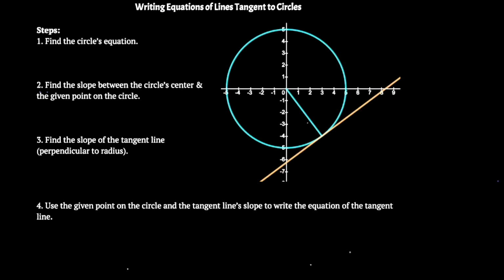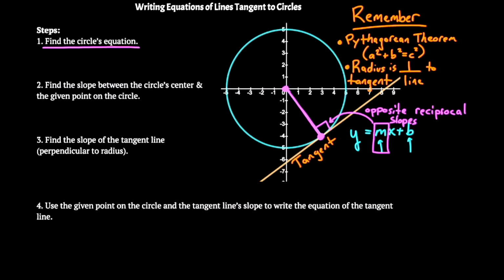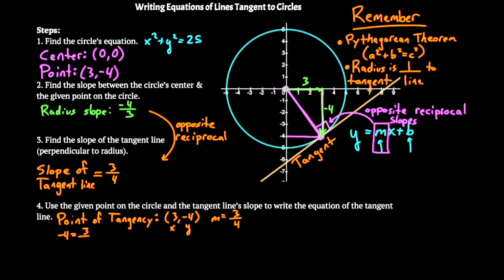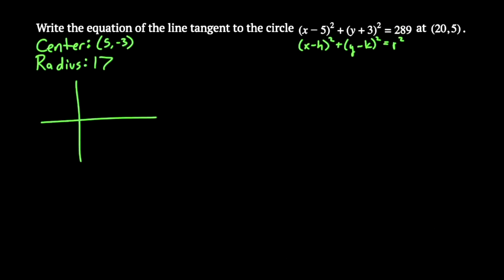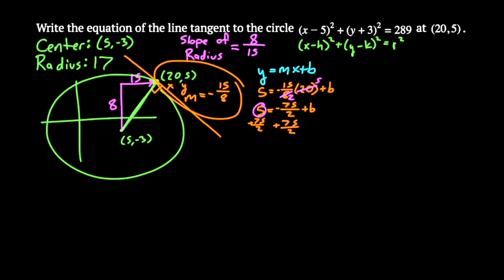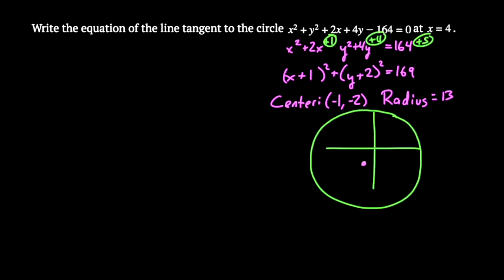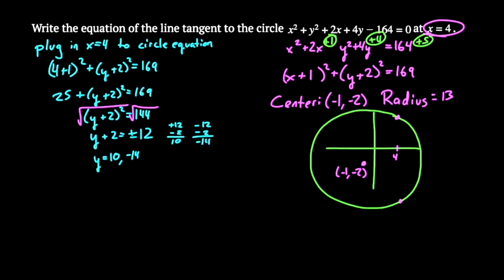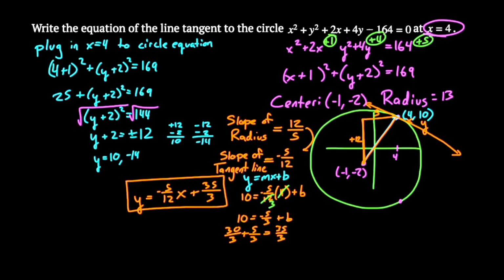Circles & Equations of Tangent Lines